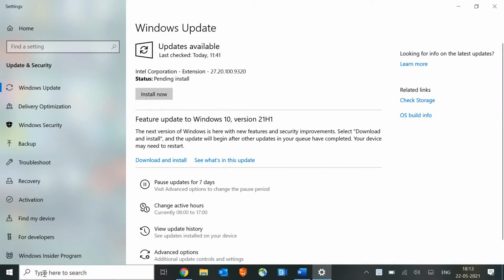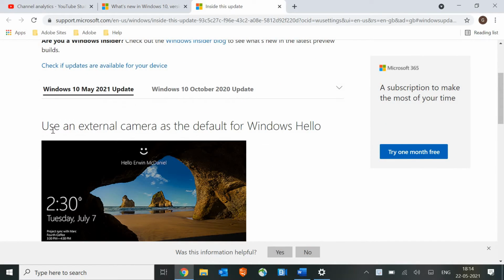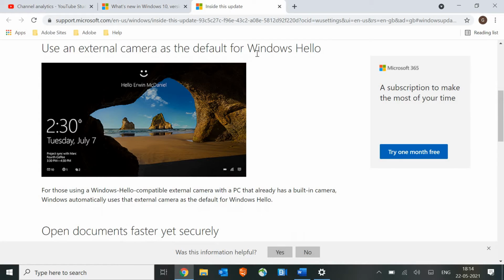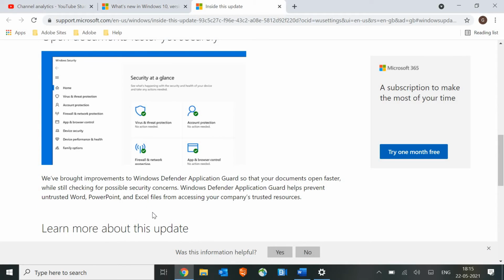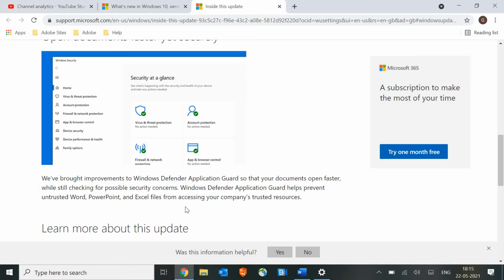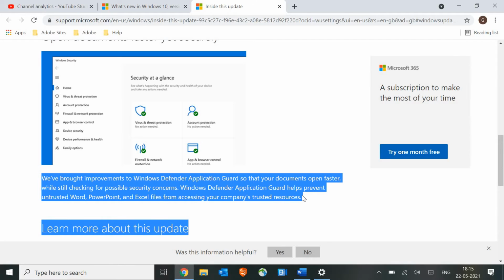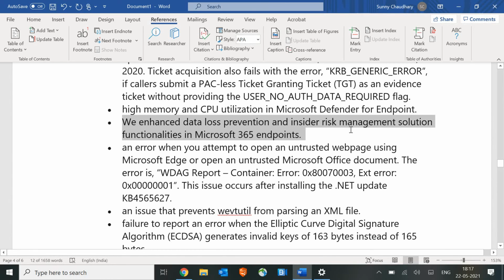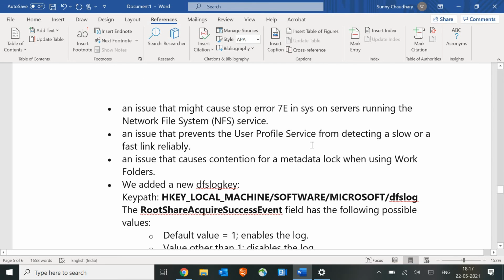BIG CHANGES Windows 10 May 2021 MAJOR Update [21H1] May 2021 Update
Microsoft has rollout Major May 2021 Update with Big Changes in Windows Update. Learn How to get the Windows 10 May 2021 Update and what's the important feature of 21H1 may Update.

Get the Powerful Antivirus Security!
1. Trend Micro Maximum Security
2. Kaspersky Internet Security 2021
3. Webroot Internet Security Complete 2021
4. Malawarebytes Premium Security as BitDefender Unavailable at Amazon